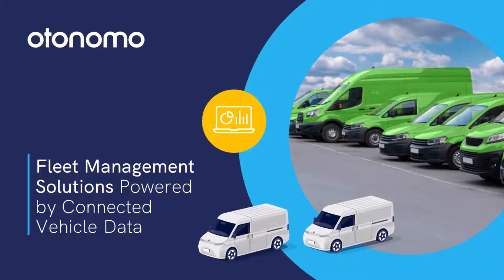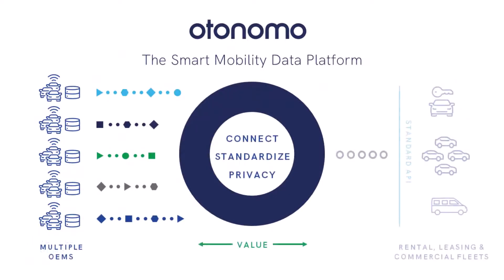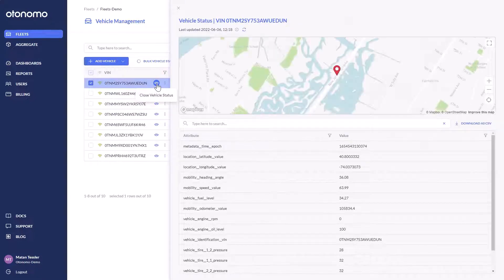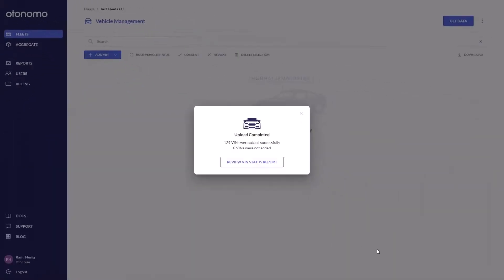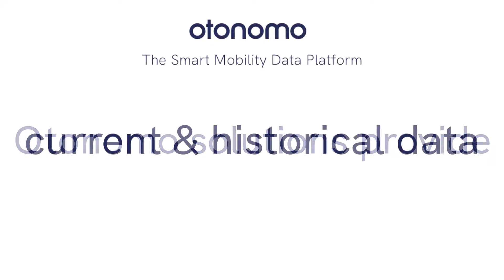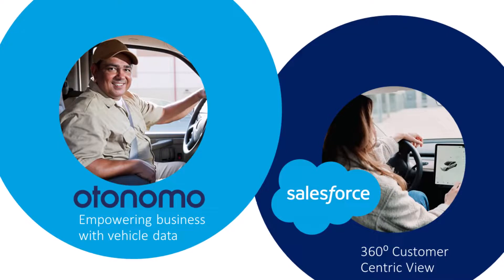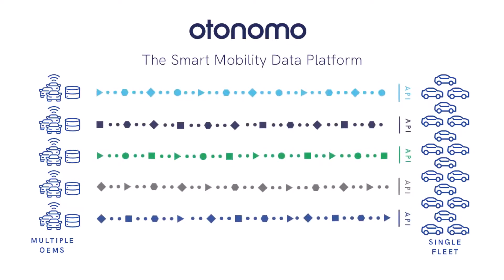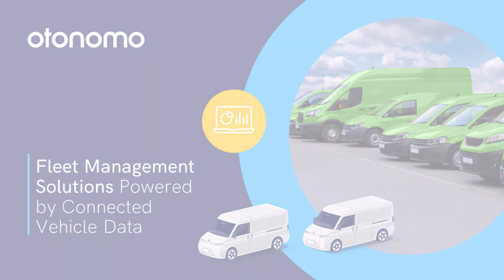Effective Software-Based Fleet Management Solutions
Otonomo utilizes the power of connected vehicle data to help companies easily manage the vehicle assets, including electric vehicles (EV) in their fleet. Moving from hardware-based to software-based telematics empowers businesses to effectively manage their vehicles through a single screen.